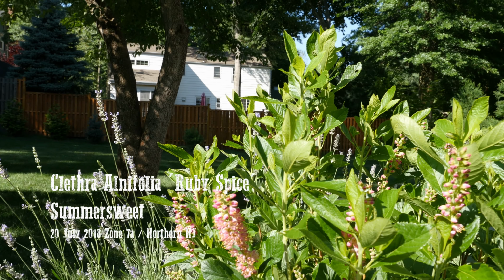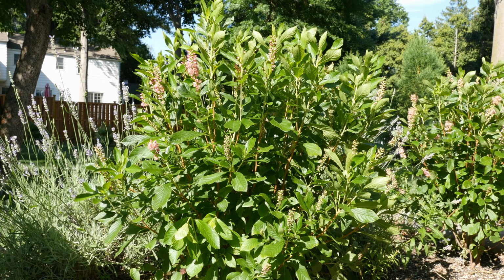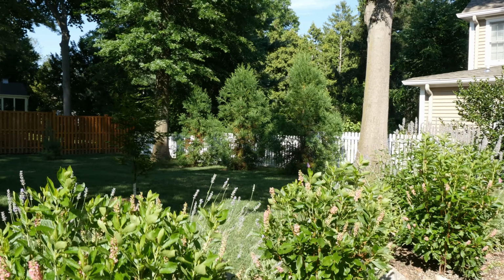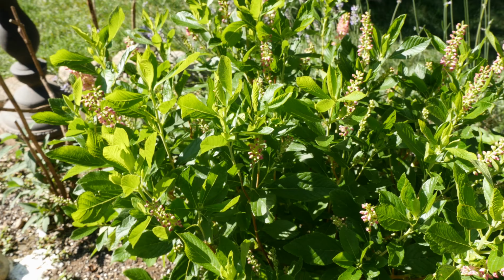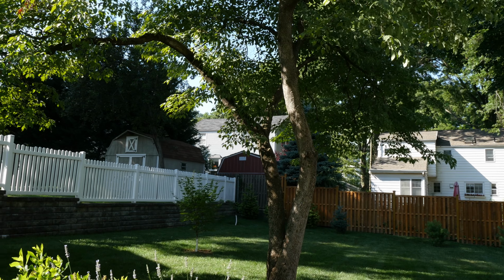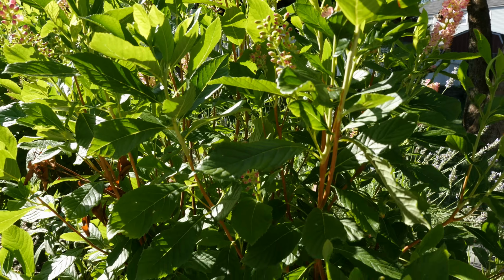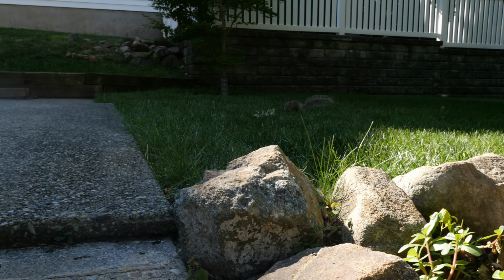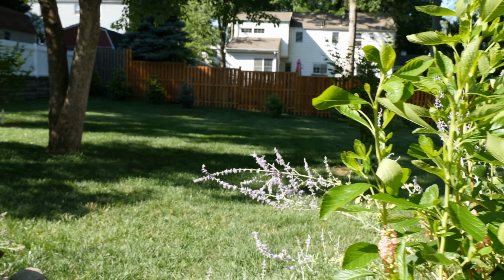Clethra Alnifolia 'Ruby Spice' 4K UHD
Clethra Alnifolia 'Ruby Spice' in my pollinator garden Zone 7a Northern NJ.